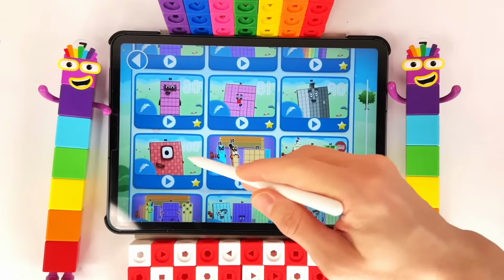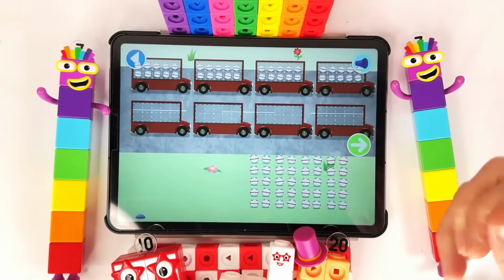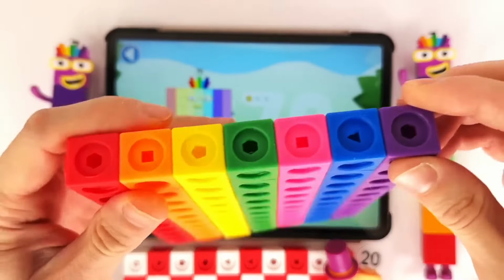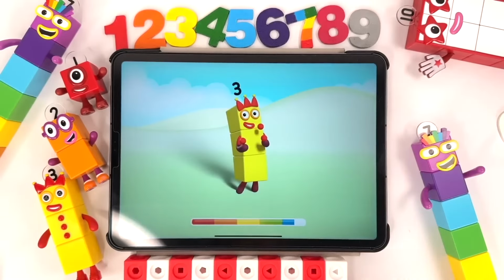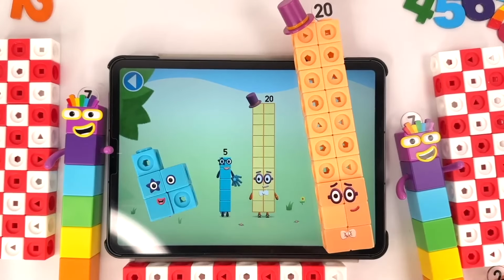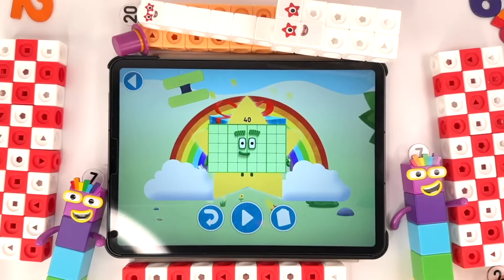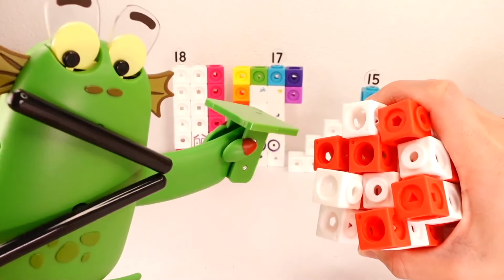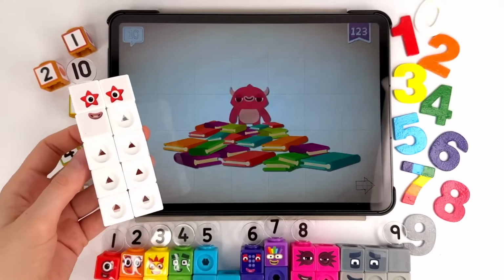Numberblocks 1 to 1000 Cubes Set Count Simply Math - Learn Count To Big Numbers Rainbow Colors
We create best videos for kids and toddlers using toy based learning with DIY Numberblocks. Let's learn some new numbers. Numberblocks video for kids will help you learn new. Educational video for kids Numberblocks - simple math for kids!

Parents and children can watch and learn together, counting numbers,  shapes, colors and storytelling skills.
Let`s learn and grow with some fun on best educational video for kids on @iMilkin

Numberblocks are counting from 1 to 22 - Learn to count BIG Numbers | Maths Educational for Kids